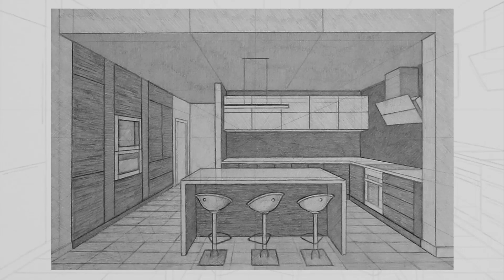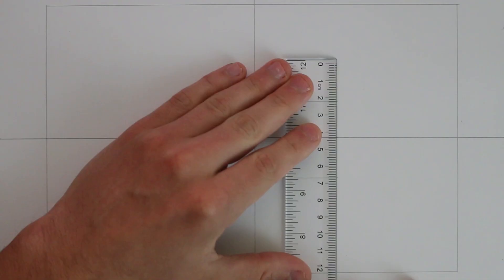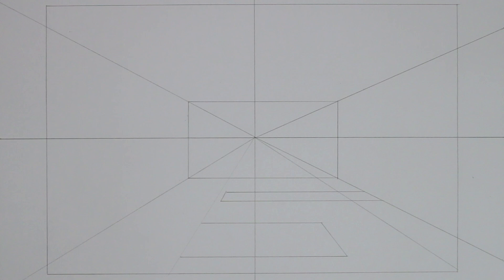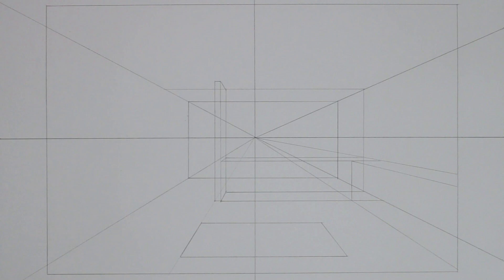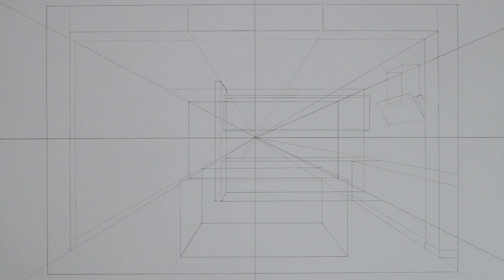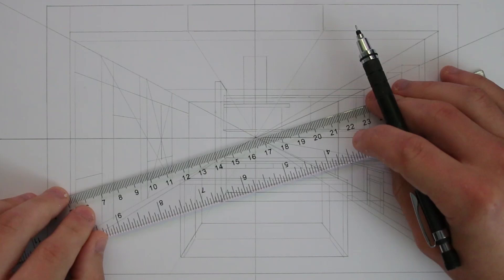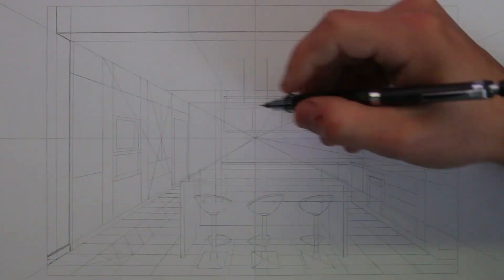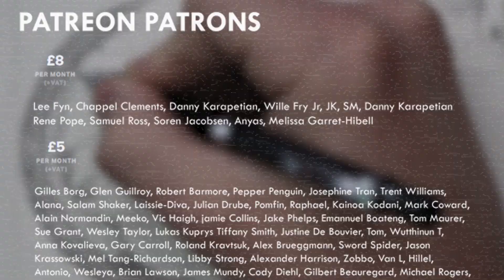How To Draw A Kitchen (Interior View) In Perspective - Step By Step Tutorial